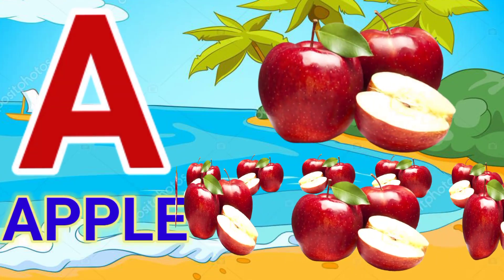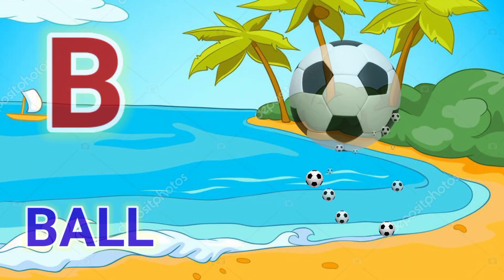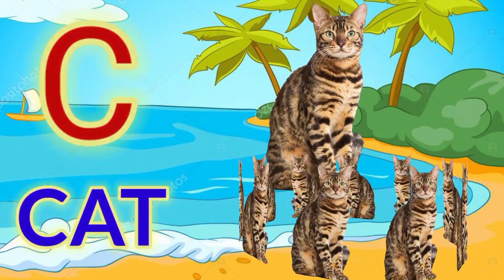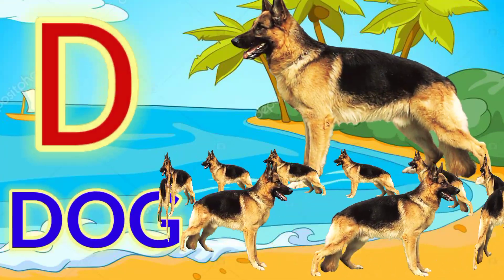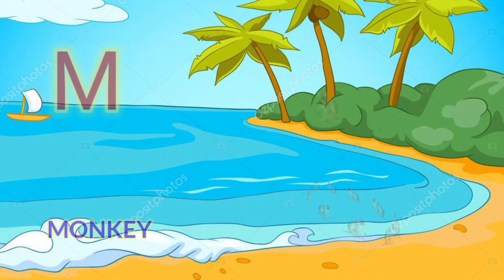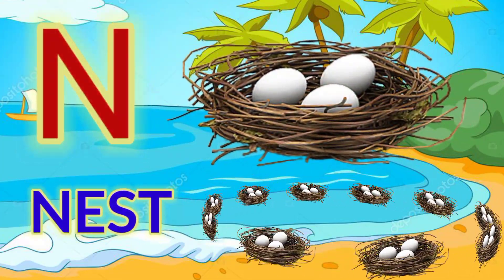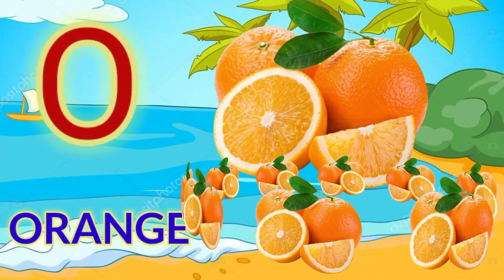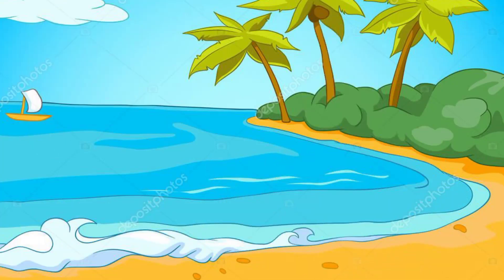A for Apple B for Ball | Alphabet | abcd | abc | phonicsong | ka se kabutar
A for Apple, B for Ball | Alphabets | a for apple | छोटे बच्चों की पढ़ाई
@Hindi English Playgroup
 @Hindi English Pathshala
Alphabets and varnmala
Abcd, learning ABCD small boy learning apps capital ABCD small ABCD meanings etc. trucks for kids, videos for kids, car toys, car for kids, abc song, abc songs.

apple song
abcd
abcd song
a for Apple b for boll
abcd rhymes
a se anar
abc song
Hindi varnamala
anar
phonics song
capital
a for Apple song
hindi varnmala
k se kabuter kha se khargosh
anar aam
ka kha ha gha
आइई
हिंदी वर्णमाला
abcd abcd
anar aam imli
 कबूतर
abcd poem
hindi rhymes
कखग हिंदी
a anar
abcd song
ginti कखग
alphabet
asana
barakhadi
hindi alphabet learning
hindi letters
hindi swarmala
a आ
बालगीत
atoz
balgeet
k se kabuter
nursery rhymes